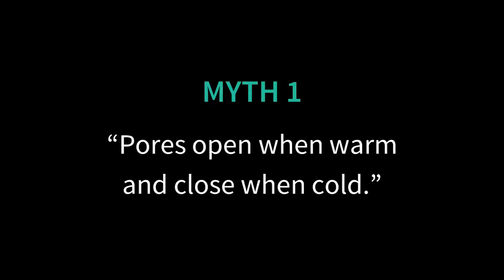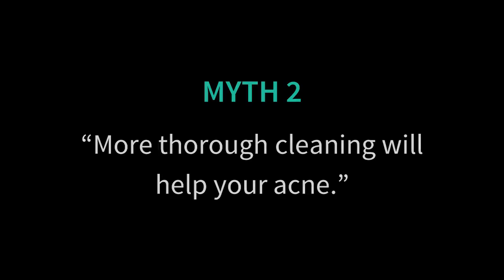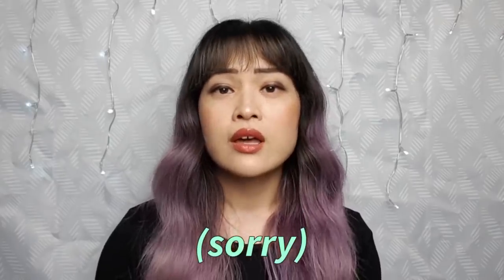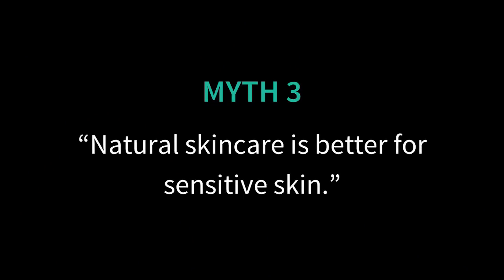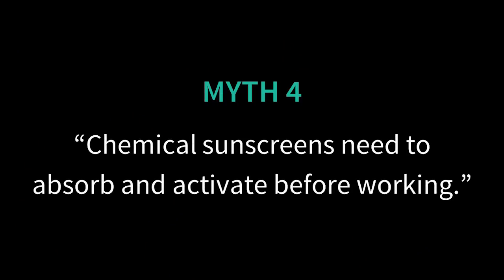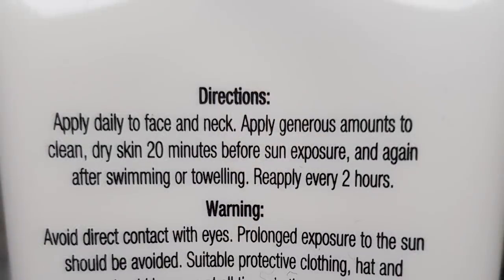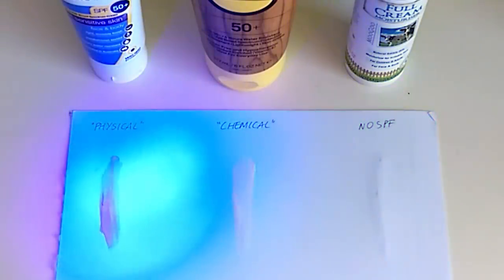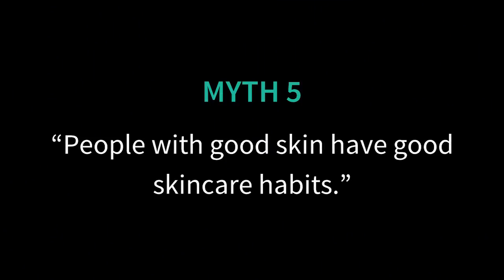Biggest Skincare Myths and What to Do Instead | Lab Muffin Beauty Science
So many skincaremyths, so little time to debunk them! Here are 5 of the biggest skincare myths, why they're not true according to the science, and what you should be doing instead.

More about gentle cleansing, sunscreen and how to build your skincare routine (somewhat) scientifically

GENTLE CLEANSERS
Peter Thomas Roth Cucumber Detox Foaming Cleanser
Shu Uemura Cleansing Oil
Cosrx Low pH Good Morning Gel Cleanser